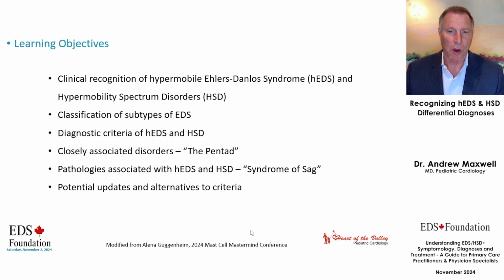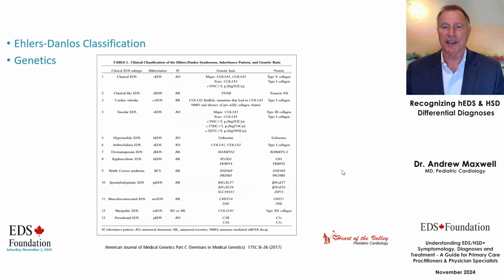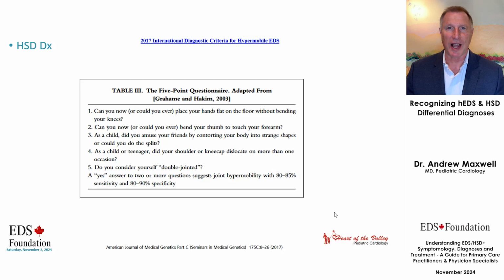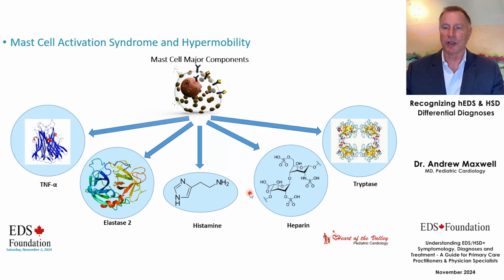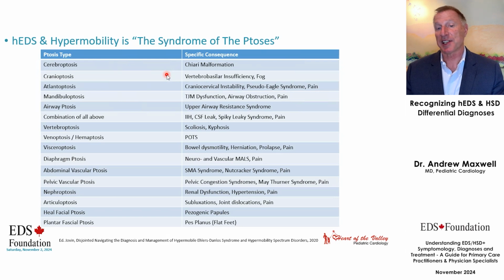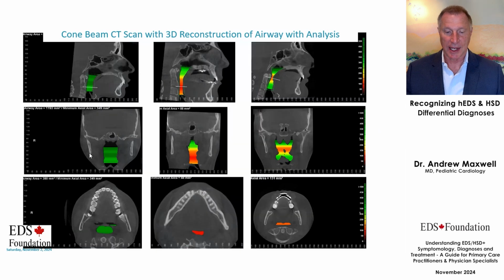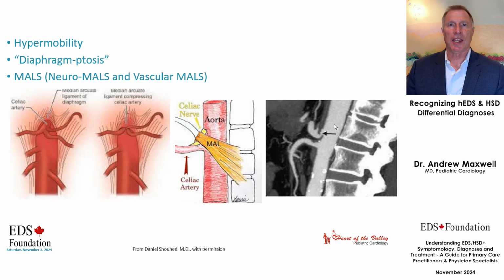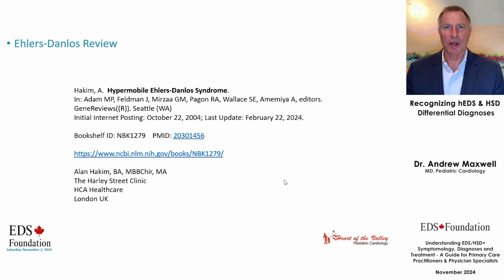Recognizing hESD & HSD, Differential Diagnoses | Dr. Andrew Maxwell, MD, Pediatric Cardiology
Dr. Andrew Maxwell, MD, Pediatric Cardiology from the Heart of the Valley Pediatric Cardiology, presents his talk on Recognizing hESD & HSD, Differential Diagnoses.

Presented at the November 2024 EDS Conference: Understanding EDS/HSD+ Symptomology, Diagnoses & Treatment - A Guide for Primary Care Practitioners & Physician Specialists.

Our mission at The ILC Foundation is to help individuals overcome the challenges of living with Ehlers-Danlos Syndromes and other chronic pain diseases through knowledge, sharing resources, awareness, education, peer support, and research to find cures.

Here is a brief summary of Dr. Maxwell's presentation:

This presentation, given by Dr. Andrew Maxwell, a pediatric cardiologist, focuses on understanding and diagnosing hypermobile Ehlers-Danlos syndrome (hEDS) and hypermobility spectrum disorders (HSD). These conditions are caused by genetic differences that affect connective tissue, the substance that holds our bodies together. While genes play a role, environmental factors also contribute to these disorders.

Dr. Maxwell explains that hEDS/HSD can cause a range of symptoms, including loose joints, chronic pain, digestive problems, postural issues, difficulty with fine motor skills, and easy bruising/bleeding. He also introduces the "PENTAD" concept, a group of commonly associated conditions including dysautonomia (like POTS), digestive issues, allergies, mast cell activation syndrome, and autoimmune disorders.

The presentation discusses the different types of Ehlers-Danlos syndromes, emphasizing hEDS and HSD. While the exact genes responsible for hEDS are still being researched, recent studies have identified potential mutations in the calocrine gene.

Dr. Maxwell describes the 2017 criteria for diagnosing hEDS, which include:

Criterion 1: Generalized joint hypermobility, assessed using the Beighton score.
Criterion 2: Physical features, requiring at least five out of twelve specific signs, like stretchy skin, certain skin bumps, unusual scarring, crowded teeth, and specific hand features.
Criterion 3: Ruling out other diagnoses, like other connective tissue disorders, autoimmune conditions, or other explanations for the symptoms.

HSD diagnosis is simpler, requiring only two out of five positive responses on a hypermobility assessment.

The presentation then highlights limitations of the 2017 criteria, especially for diagnosing hEDS in children and the potential for over-diagnosing HSD. In response, the International Consortium on Ehlers-Danlos Syndrome published updated criteria for diagnosing hEDS in children in 2023. These new criteria simplify the tissue feature requirements and incorporate comorbidities, emphasizing the importance of recognizing a wider range of symptoms beyond joint hypermobility.

The presentation also emphasizes the need for ongoing research to refine diagnostic criteria, understand the underlying genetics, and develop better treatments for hEDS/HSD.

A study involving 100 patients with Postural Orthostatic Tachycardia Syndrome (POTS) revealed a strong connection between POTS and hypermobility spectrum disorders (HSD).

This study highlights the "PENTAD" concept, suggesting a strong link between HSD, dysautonomia (including POTS), mast cell activation syndrome (MCAS), digestive issues, and autoimmune diseases.

The study also introduces the concept of "Syndrome of SAG" (sagging organs), proposing that hypermobile patients experience organ sagging, leading to various symptoms. This sagging can affect various organs, including the brain, skull, neck, airways, spine, veins, abdomen, diaphragm, and pelvic area.

Finally, the presentation emphasizes the need for further research and collaboration between healthcare professionals and patient organizations to improve understanding and diagnosis of these complex conditions.